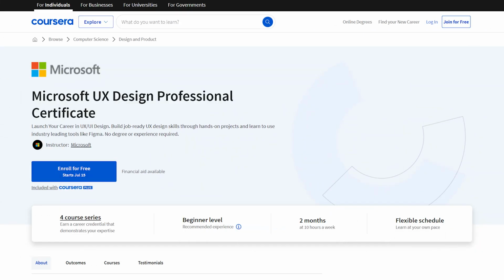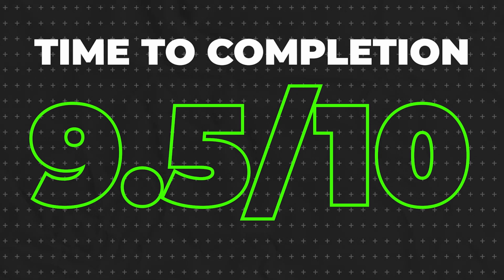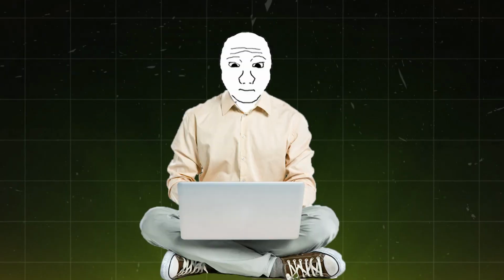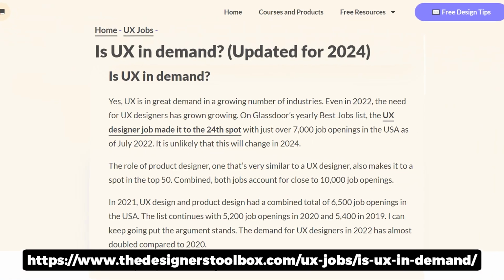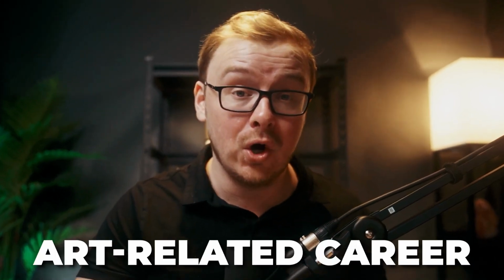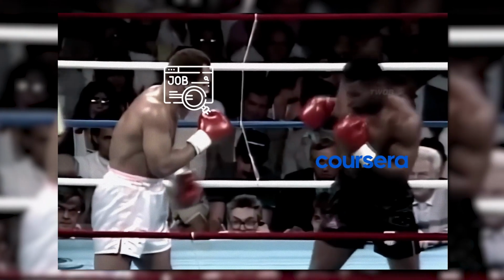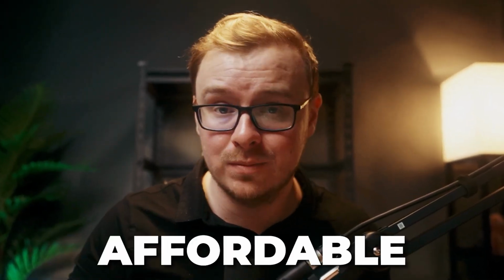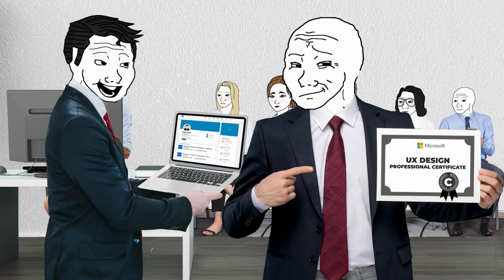Is The Microsoft UX Design Professional Certificate ACTUALLY Worth It